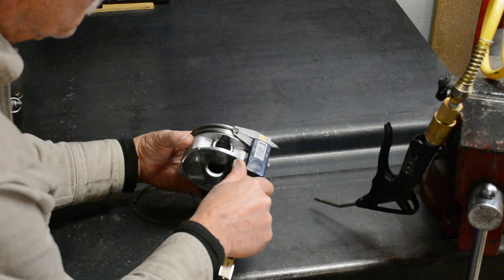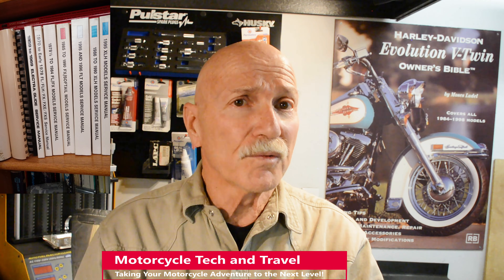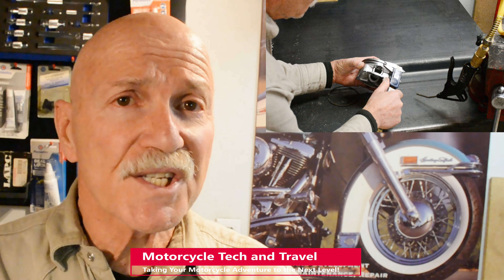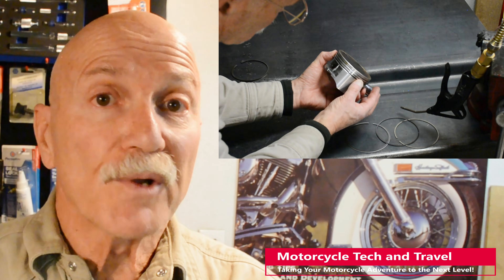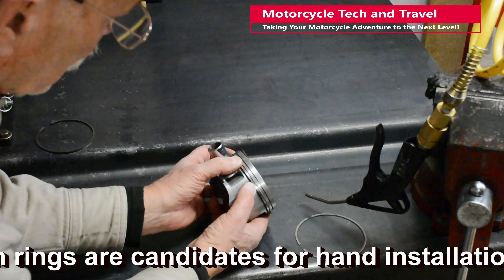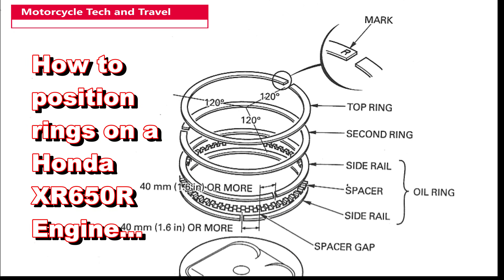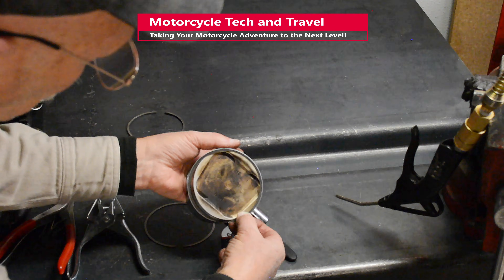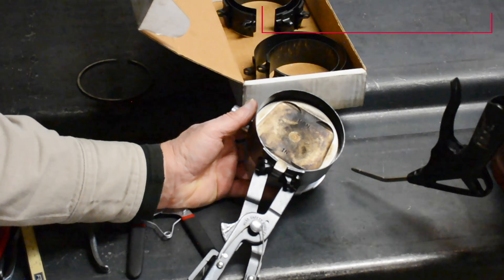Should You Install Motorcycle Piston Rings by Hand or with a Piston Ring Expander Tool?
Whether you are rebuilding a single cylinder Honda XR650R motorcycle engine or installing a big-bore kit in your Evolution Sportster, there is often confusion about whether to use a piston ring expander tool or install the piston rings by hand. The final word in any installation is the instructions found in a factory workshop manual and the specific recommendations described in the piston ring set's information sheet.

Modern piston rings are typically thinner and more resilient steel, allowing for hand installation with far less risk of breakage or distorting the ring. Thicker, more traditional cast iron and other cast material rings are prone to breakage and distortion from torsional twisting and over-expanding. This video walks through the steps and some best practices for installing motorcycle piston rings.